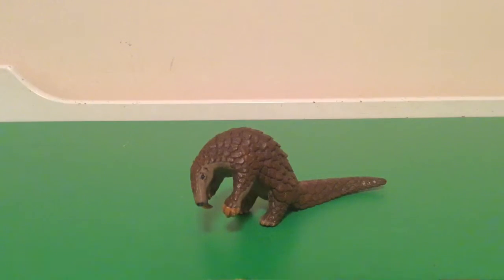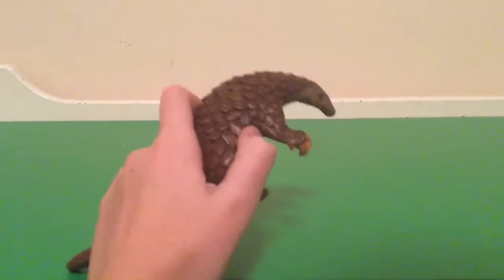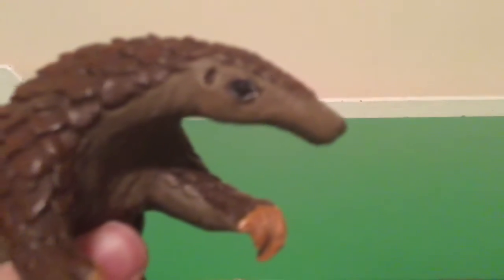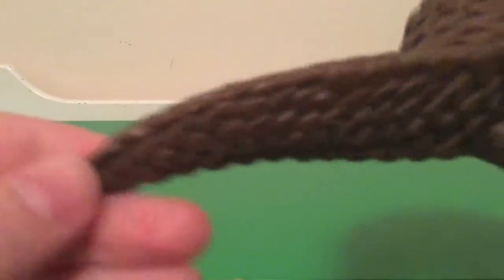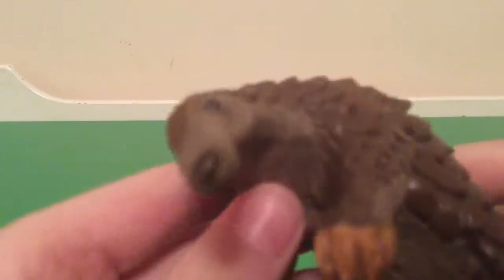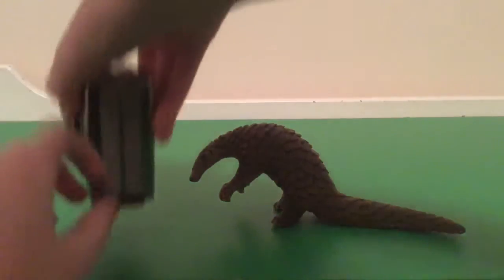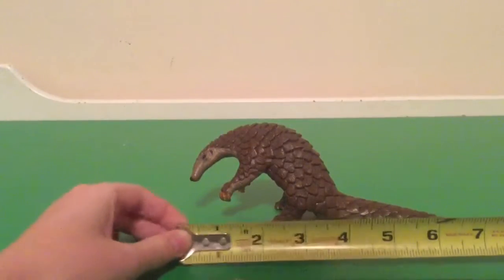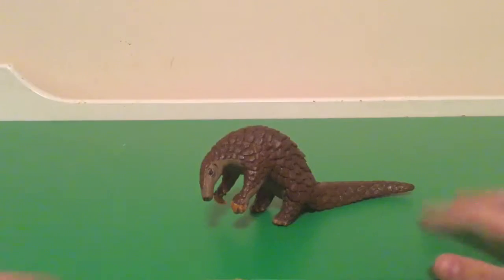Safari ltd pangolin toy review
This is my first video! You can tell me what you want me to review in the comments. I'll do Safari ltd, Star Wars Buildable figures, Papo and any dinosaur toy you can think of!